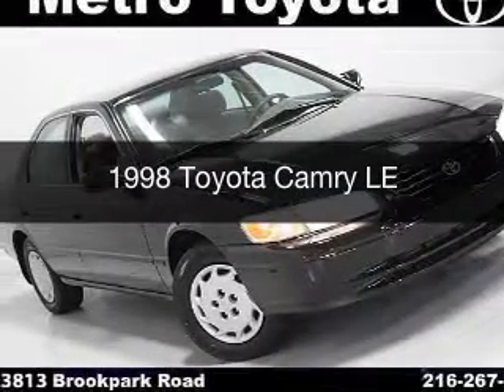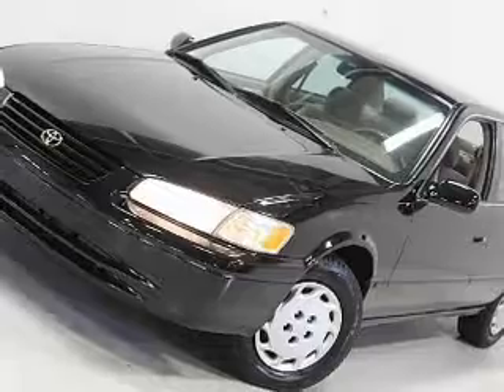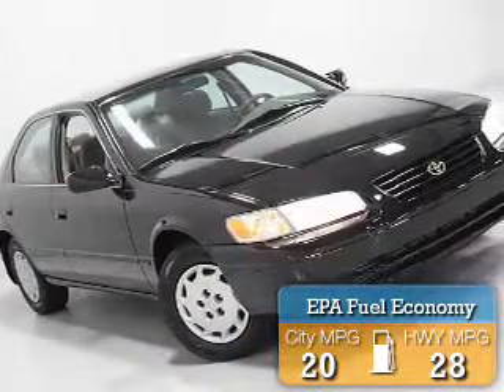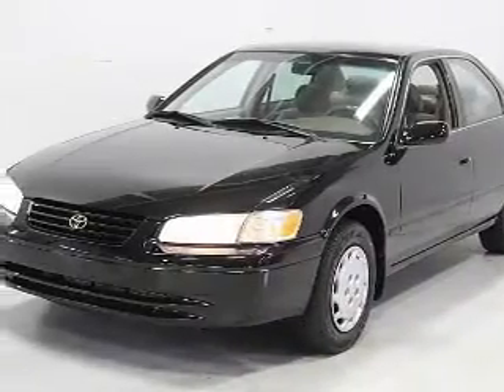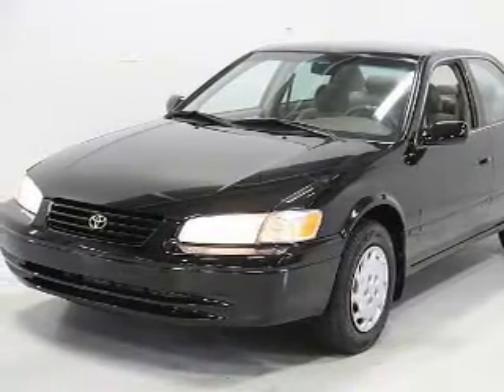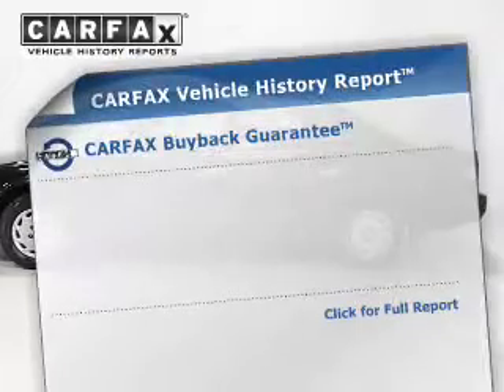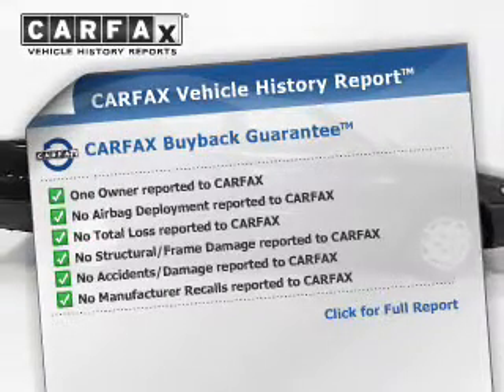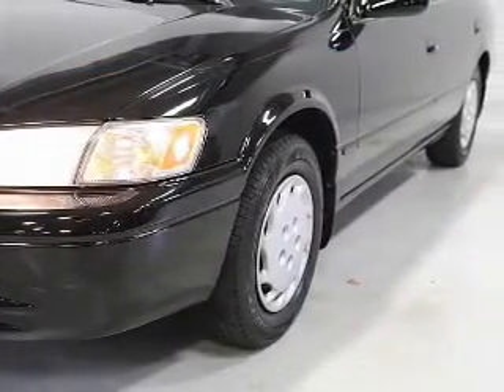1998 Toyota Camry - Brookpark OH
Year: 1998
Make: Toyota
Model: Camry
Trim: LE
Engine: 2.2 L, 4 cylinder
Transmission:
Color: Black
Mileage: 151432
Address:
13775 Brookpark Road